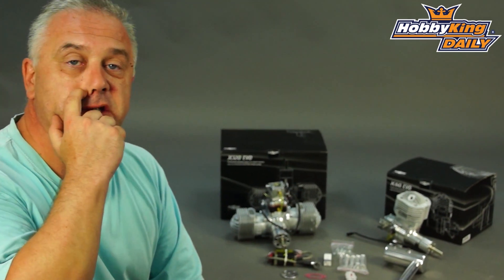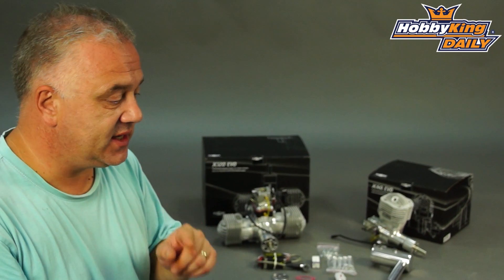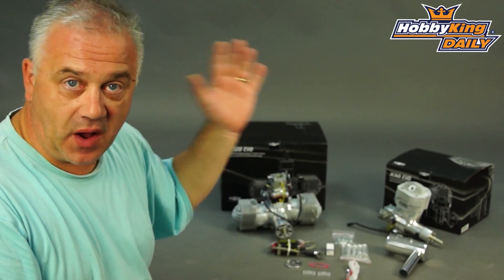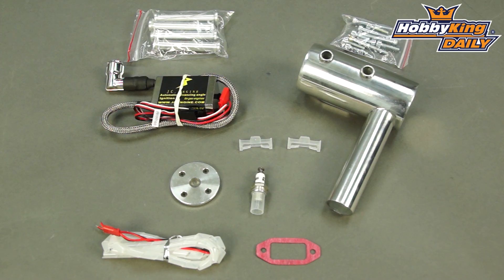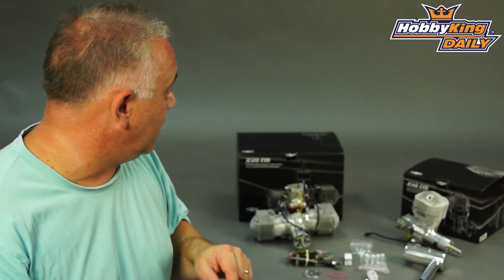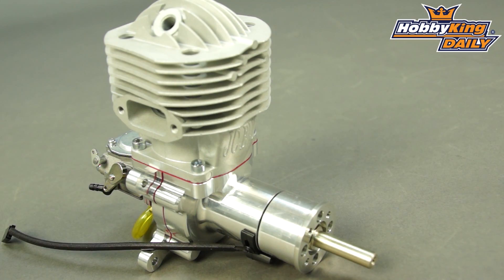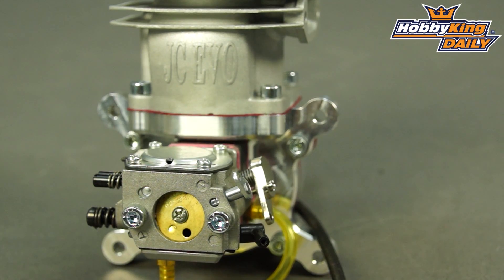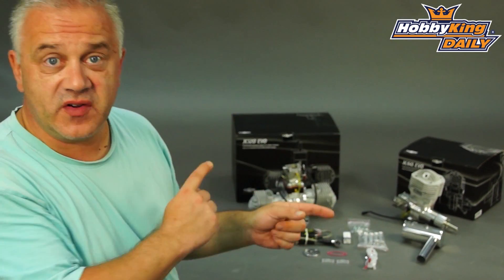HobbyKing Daily - 60cc & 120cc JC Gas Engines